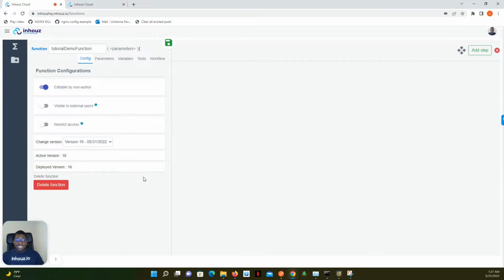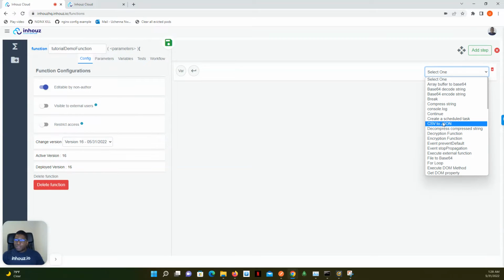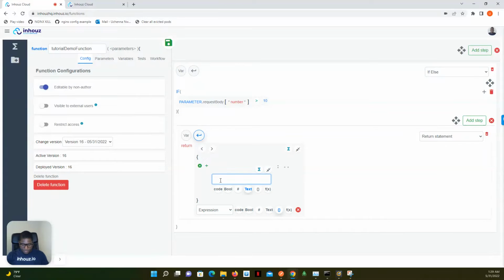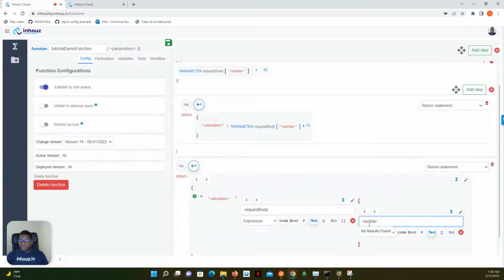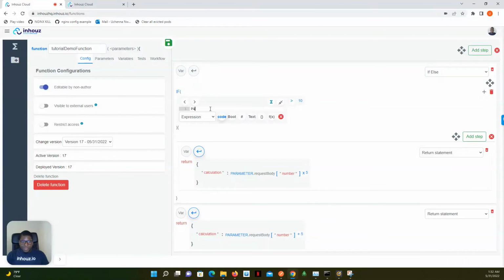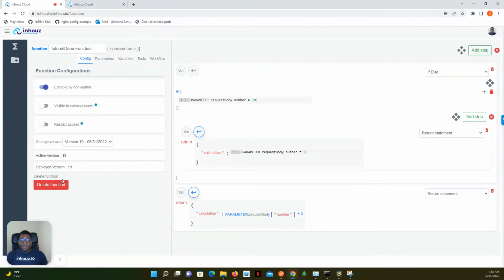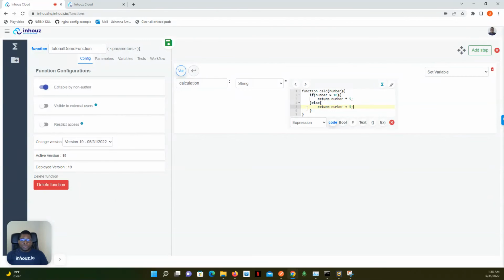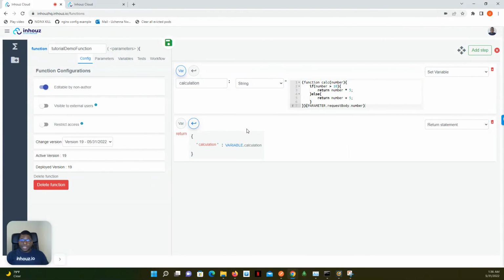Writing a simple function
In this video we write a simple function. We write this function twice, the first time we write it 100% without code and the second time we use lowcode.